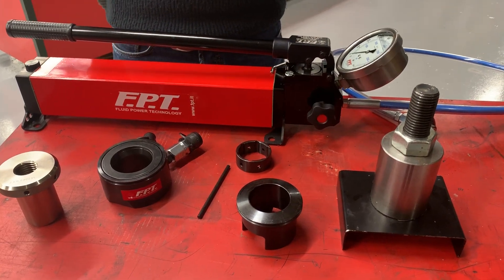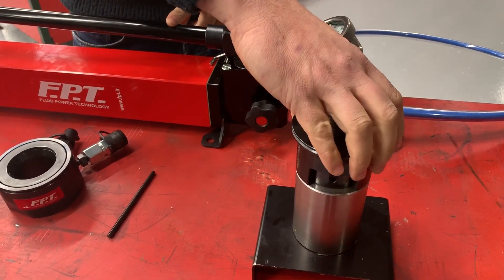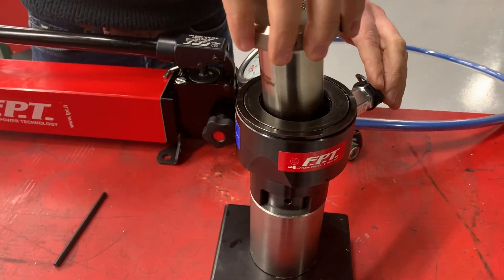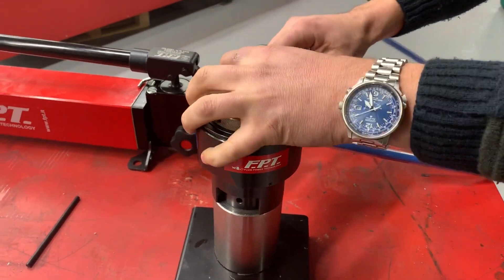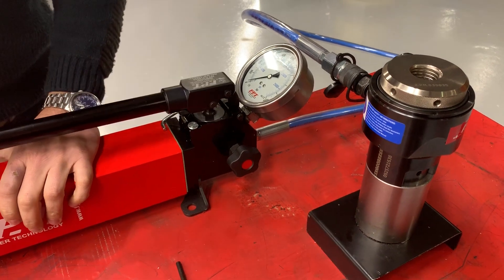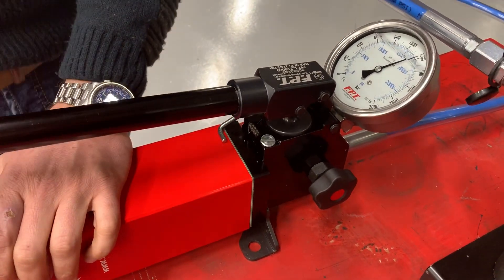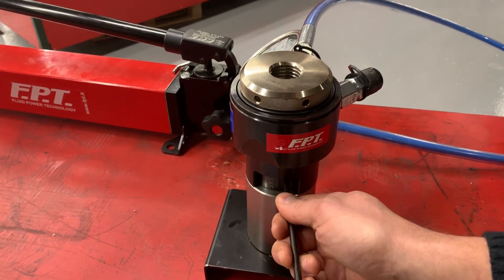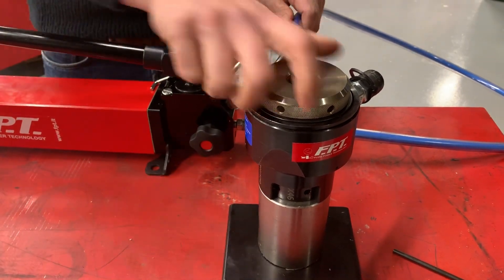How to install and use an hydraulic bolt tensioner - easy use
How to install and use an hydraulic bolt tensioner. hydraulic bolt tensioning